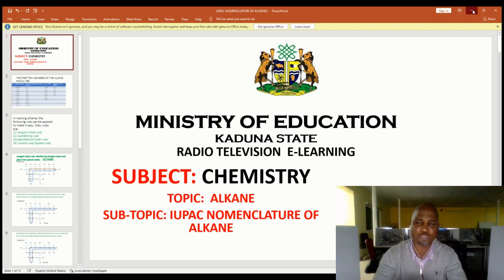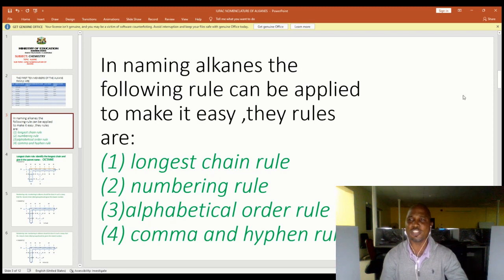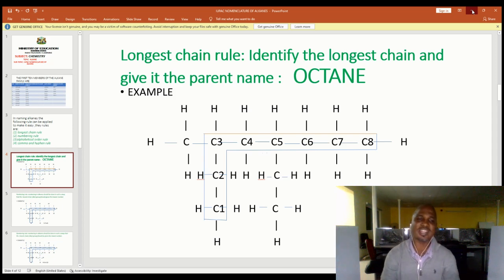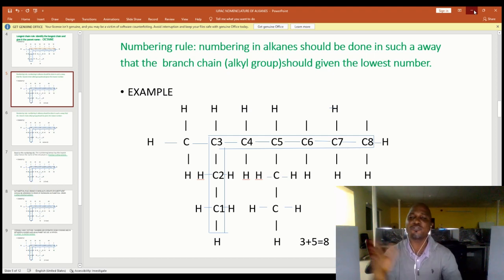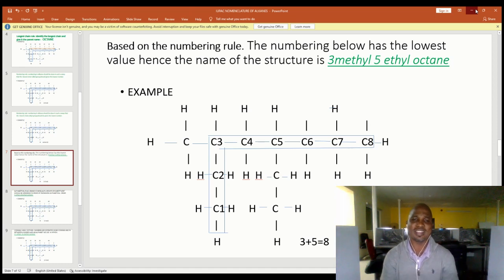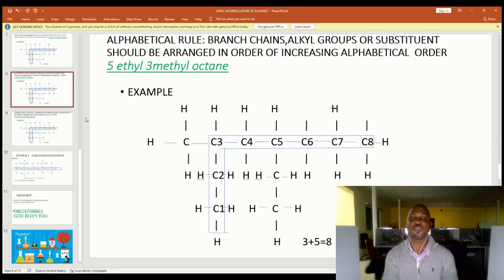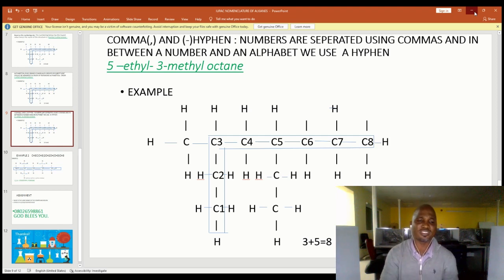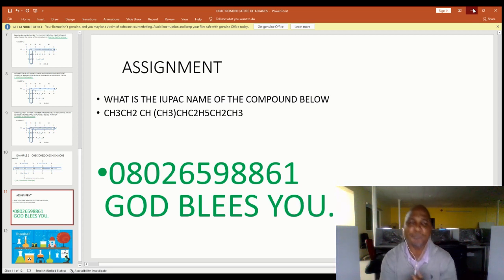IUPAC NOMENCLATURE OF ALKANES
THE LESSON IUPAC NOMENCLATURE OF ALKANE IS A MUST WATCH FOR ALL SCIENCE STUDENT THAT WANT TO MASTER ORGANIC CHEMISTRY BECAUSE IT EXPOSES ALL THE TRICK IN NAMING ORGANIC COMPOUNDS SPECIFICALLY ALKANE HAPPY VIEWING